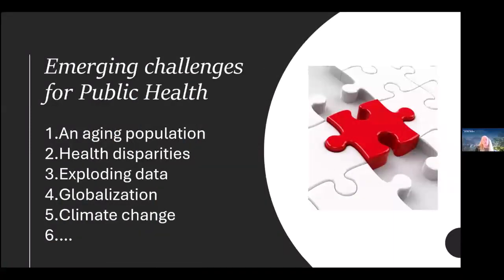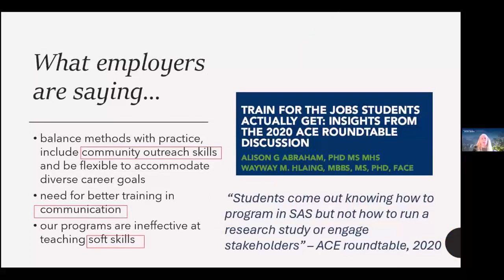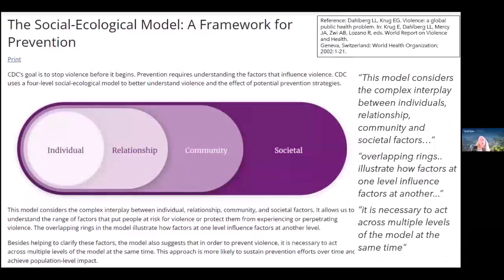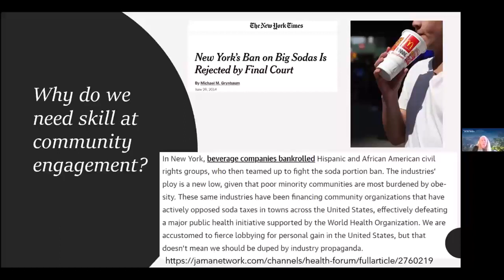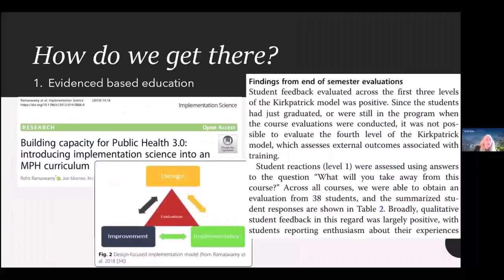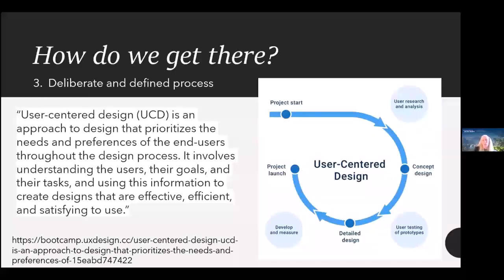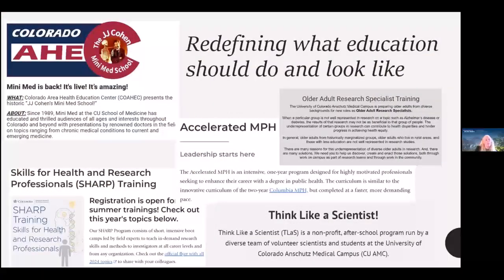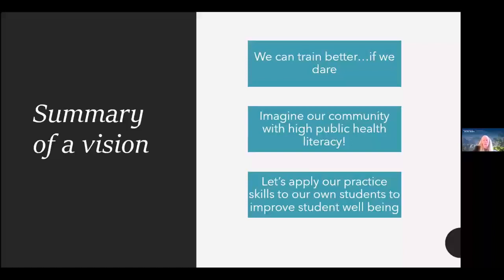Associate Dean for Academic and Student Affairs candidate talk: Dr. Alison Abraham